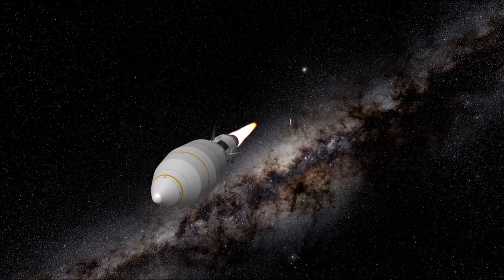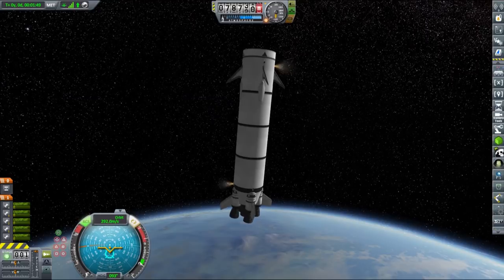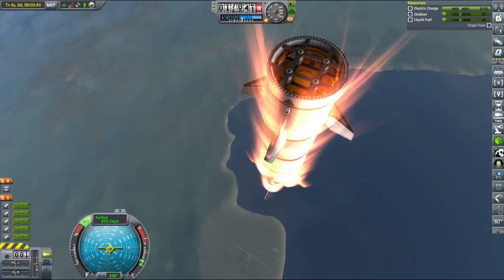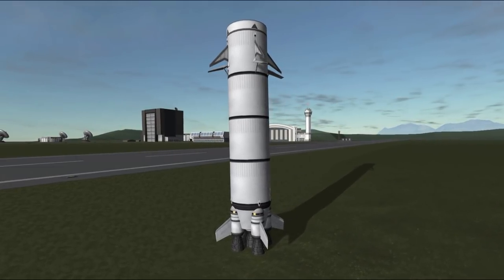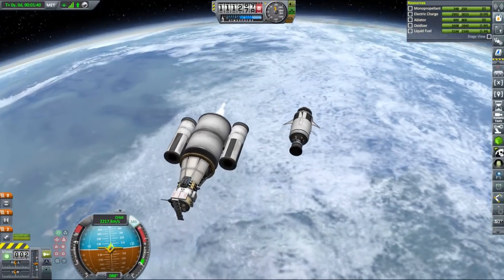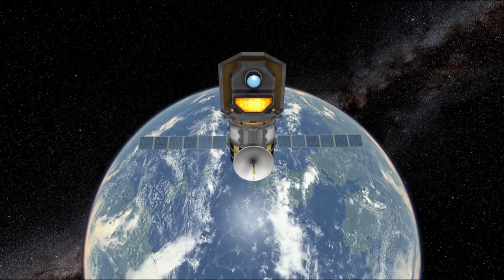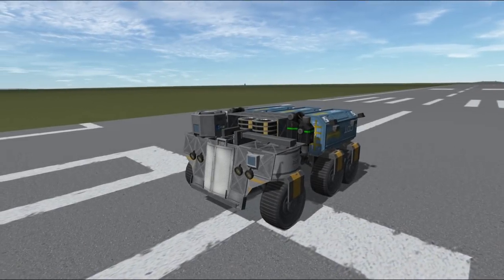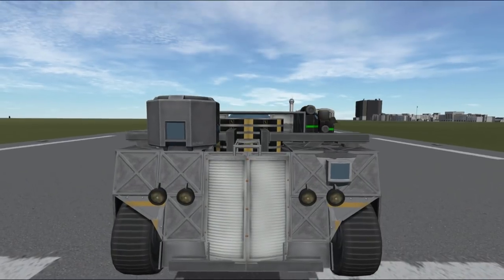[13] SSTO Space Program - Parker Solar Probe and Reusable Rockets! - KSP 1.2.2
Join the ranks of Thrimm Aerospace as we're trying to lower the costs of space travel by using SSTOs or fully reusable only!

Modlist:
Camera Tools - the one you all ask about
Visual mods
SVE + dependencies
PlanetShine
Texture Replacer
DistantObjectEnhancement
Reentry Particle Effect
WindowShine
Engine Light
Rareden's Real 8k Skybox for Texture Replacer
Other mods
[x] Science!
Asteroid Day
Raster Prop Monitor
KAS/KIS
kOS
Infernal Robotics
*Outer Planets Mod
*Xen's Planet Collection
PoodsOPMVO
SCANsat
ScienceRelay
Kerbal Alarm Clock
Umbra Space Industries Mod suite
Easy Vessel Switch
Deep Freeze
Aviation Lights
My mods
Planetary Domes (obviously)